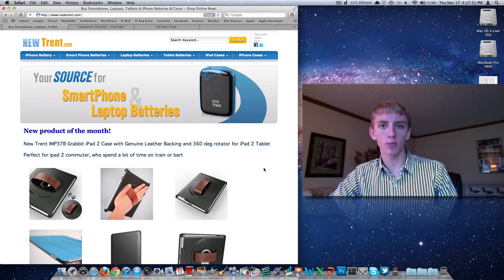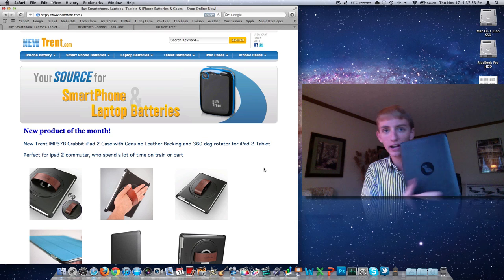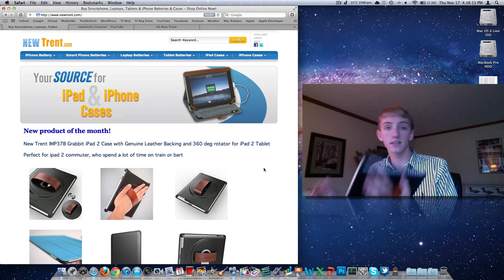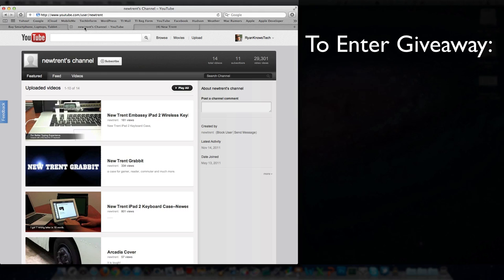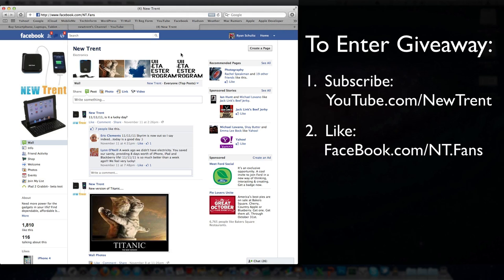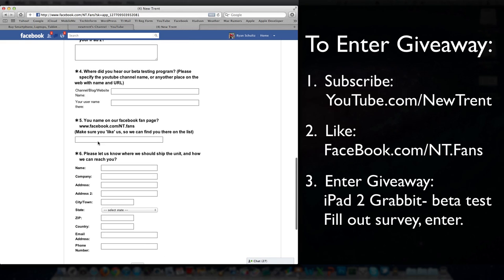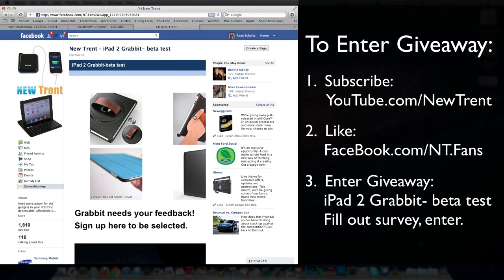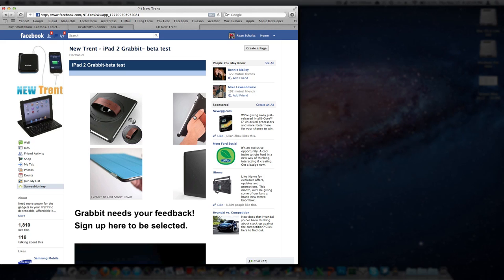Grabbit iPad 2 Case Giveaway!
To Enter:

2.  Like New Trent on FaceBook
3.

Grabbit iPad 2 Case Review:  (Link will be posted when video is up)